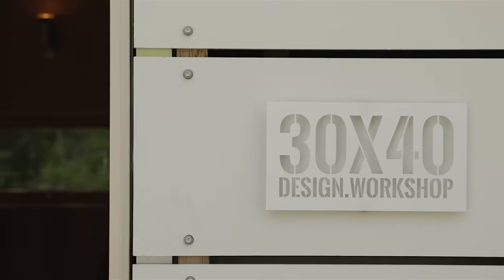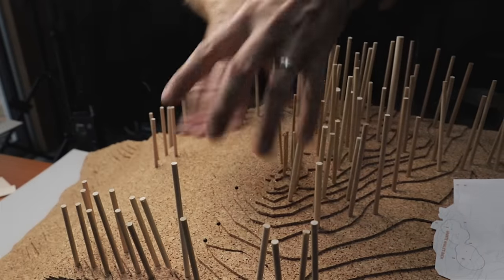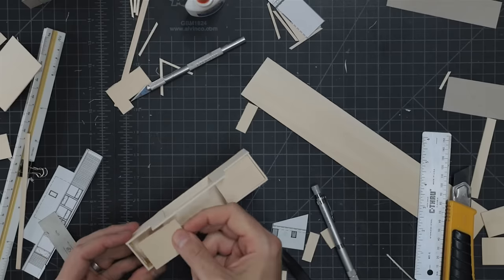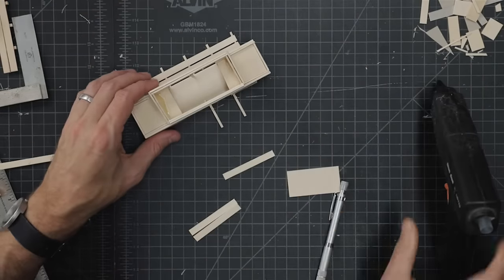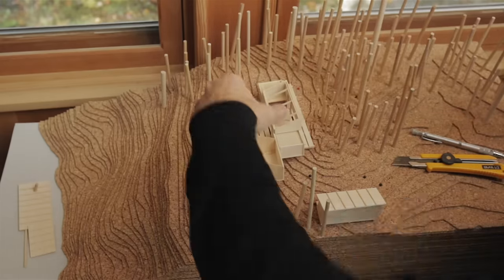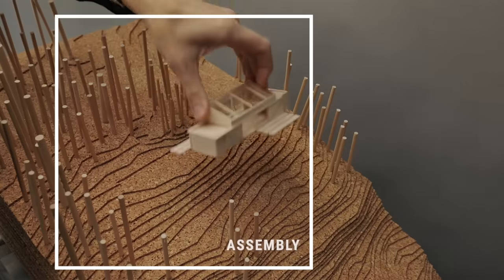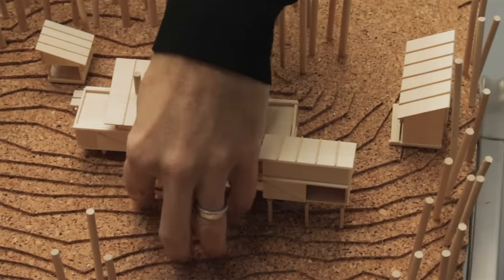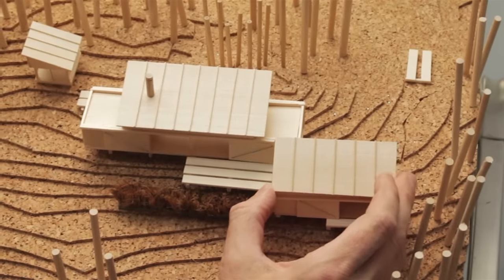Architecture Model Making Tutorial (Using a Real Project)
Follow along as I build a small architectural model for a residential project currently in design in my studio. You’ll learn how I plan it, see the process for constructing it and learn how I use it as an iterative design tool.

Topics covered:
• How to transfer the design to the site model (see part 1 for the site build)
• Floor construction
• Wall construction
• Roof construction
• Foundation + site integration
• Adding details
• Landscape elements
• Modifications

Materials: I use basswood for many of my models because it’s dimensionally stable, easy to cut, takes paint and has a thickness that’s appropriate for the scale I’m working with (3/32” = 1’-0”). To fasten the pieces I use a combination of hot glue and white glue. The hot glue is used more for connections which are concealed and don’t require a high degree of precision. I use white glue for components that may need to be repositioned after they’re set in place, ones that are tiny or fragile, and for parts of the model that are subject to close visual scrutiny. White glue takes longer to set but it has a more polished finished appearance.

When you build a model you’re forced to confront reality in a way. You can’t ignore the topography, the foundation, or the structure. The elevations and the plans all line up in three dimensional space and then you'll begin the editing process. I find the act of building models immensely satisfying, not only because at the end of it I'm left with a tangible object, but also because it surfaces what’s most important in the design. The model will always show me the weak points of my work and that enables me to take the necessary next steps toward improving the design.